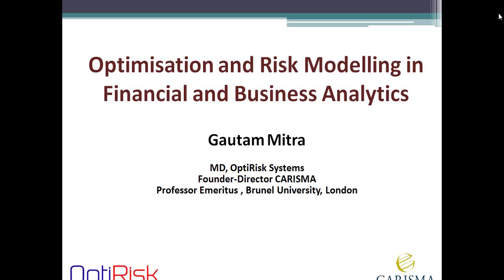Optimisation and Risk Modelling in Financial and Business Analytics - Professor Gautam Mitra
Presenter: Prof. Gautam Mitra

The models which capture trade off between optimum resource allocation and risk minimisation are gaining increasing importance in the domains of finance, supply chain and others. In this webinar we introduce some of the latest thinking, models and software tools which are used for this purpose.

We put in context the progress from linear and integer programming, that is, deterministic optimisation to stochastic programming, which is the paradigm for optimum decision making under uncertainty.
In the domain of asset allocation we look at alternative ways of making portfolio choice using
-Minimum risk model
-Utility Maximisation
-Stochastic Dominance

Exemplar studies of portfolio construction and Asset and Liability Management will be discussed.